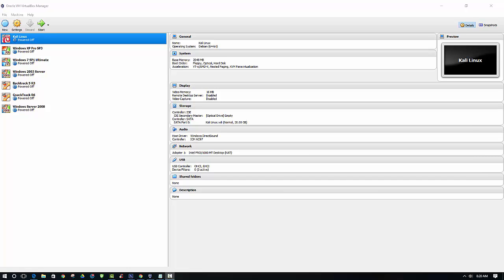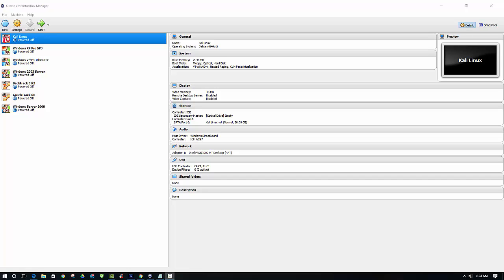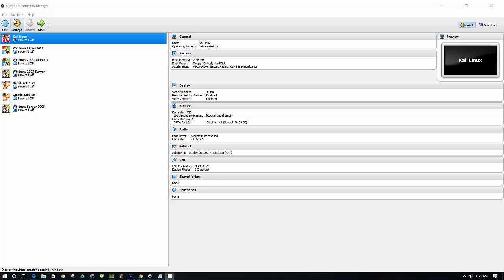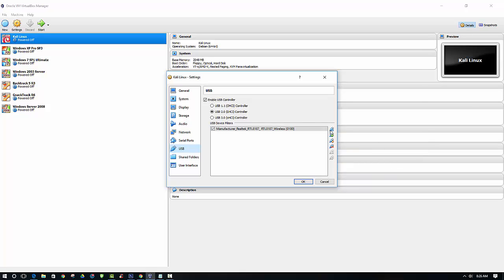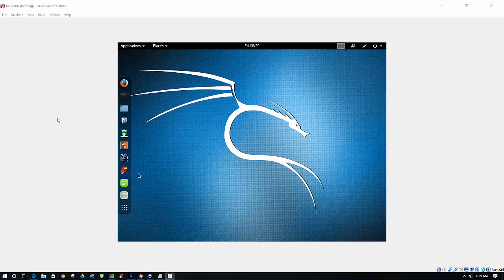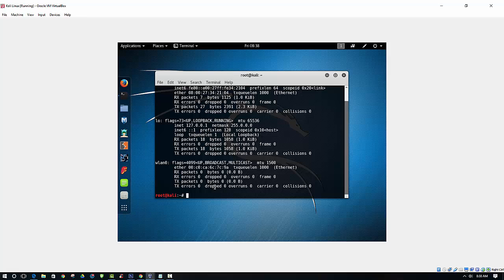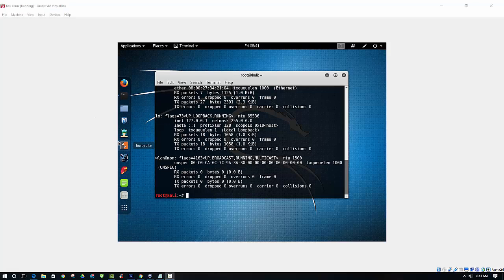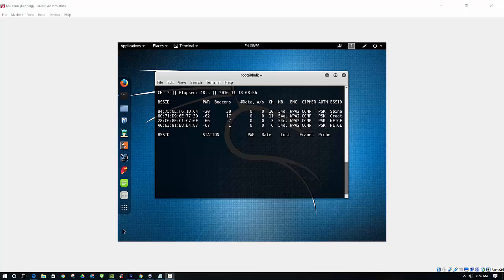How to connect ALFA AWUS036h to Kali Linux in VirtualBox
If you already have the ALFA AWUS036H USB WiFi adapter installed and working on your host operating system then this video shows you how to connect it to Kali Linux in VirtualBox to enable you to sniff and capture packets.